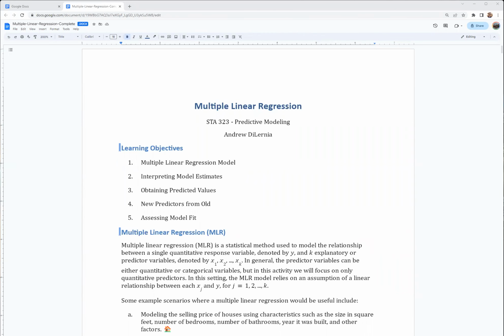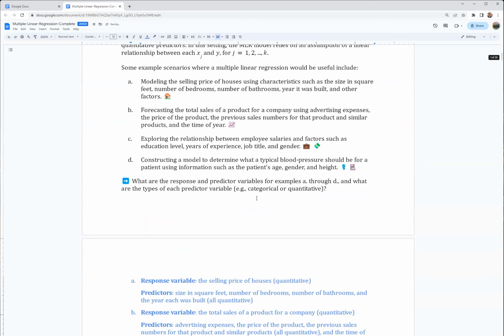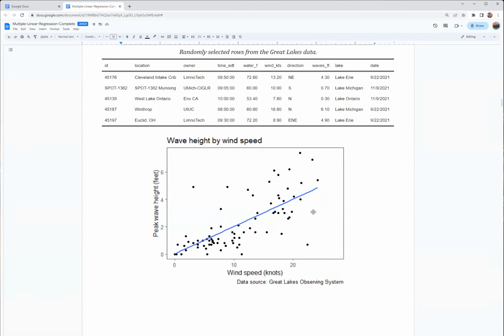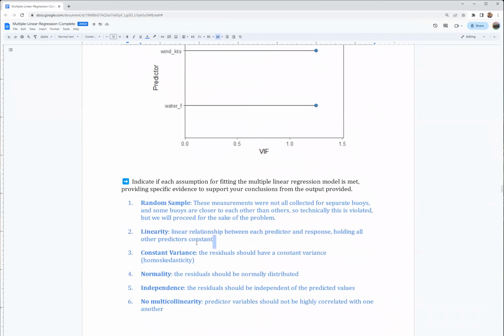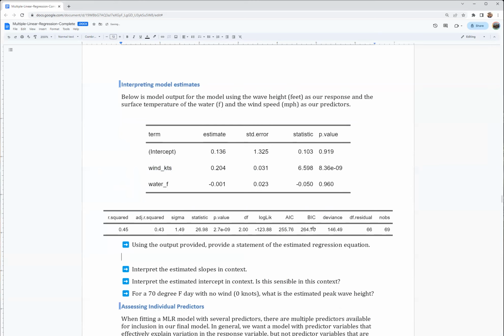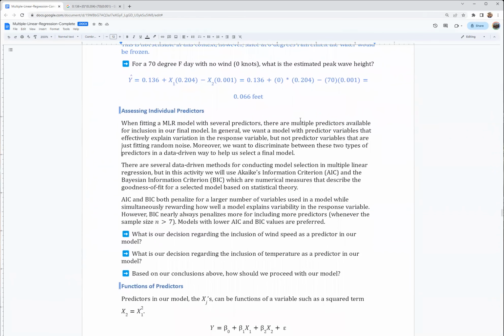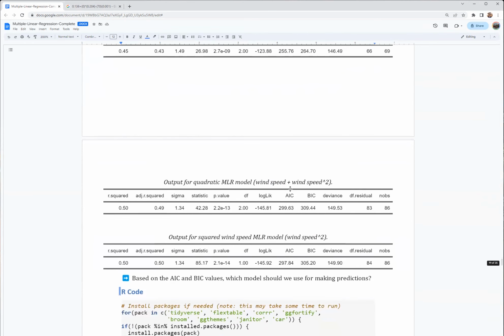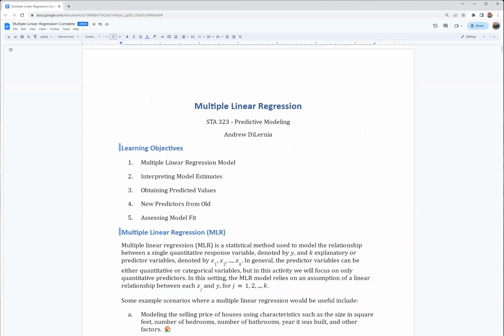Multiple Linear Regression